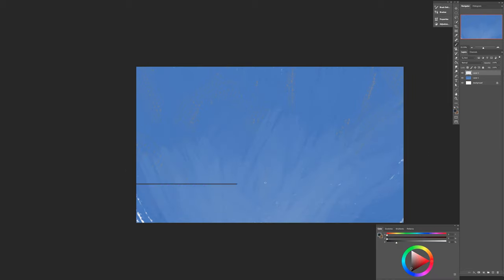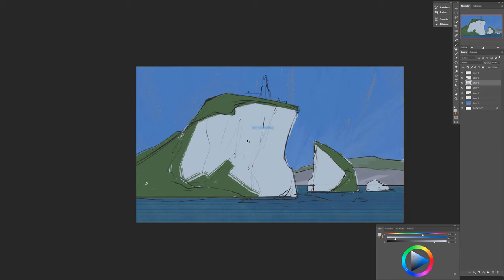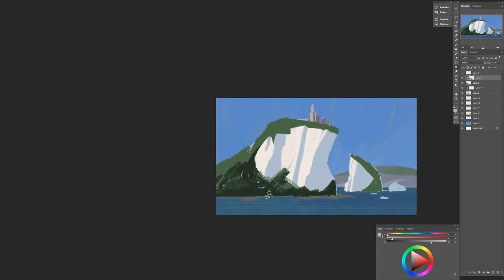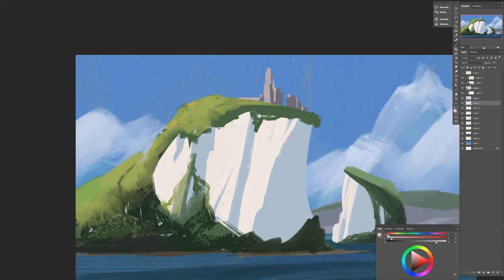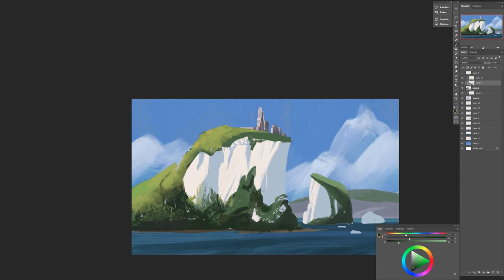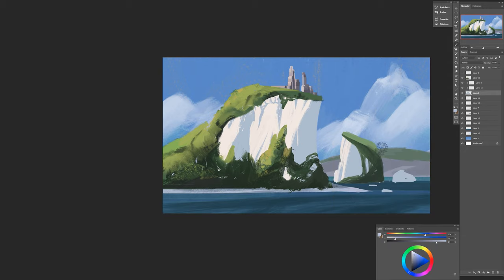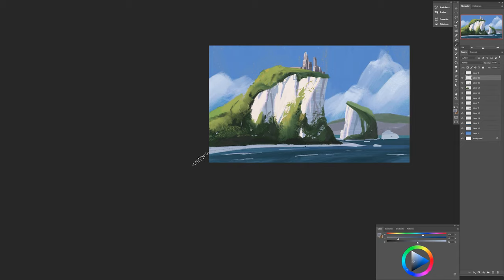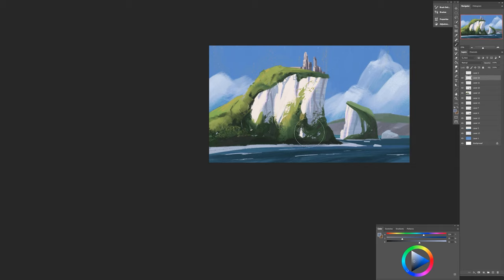How to Paint Amazing Art in Photoshop (Step by Step Tutorial) with Commentary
Hey everyone!

Today we'll be painting a quick landscape environment digitally. You will see the whole process, start to finish, including some tips and ideas on how to improve your painting.

TIMESTAMPS:
0:00 Intro
0:20 Composition sketch
1:20 Blockout
2:00 Adding light
4:30 Adding value defining forms
6:10 Adding textures, refining light
9:00 Details